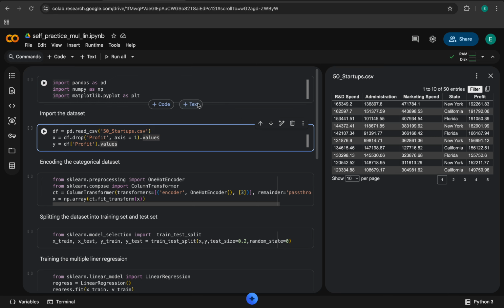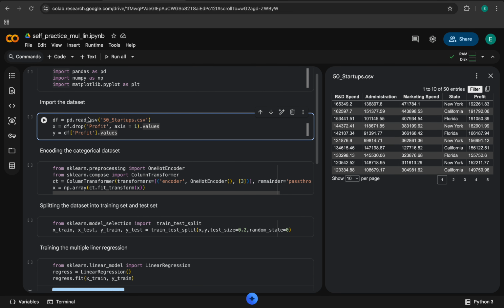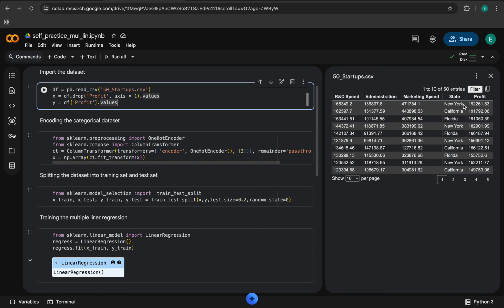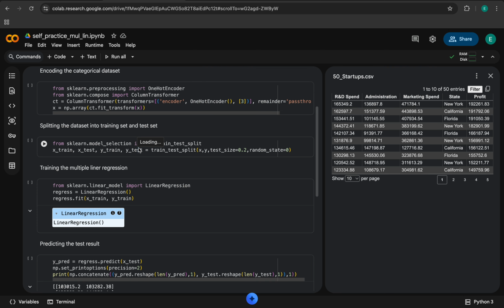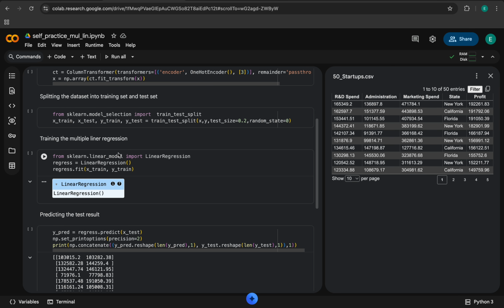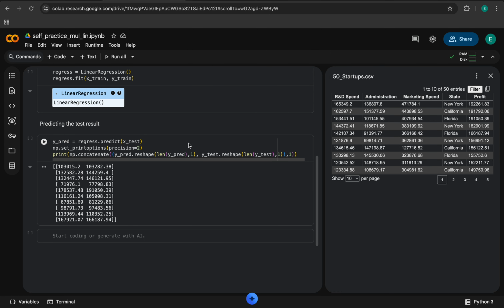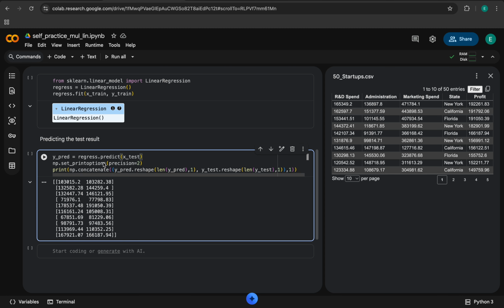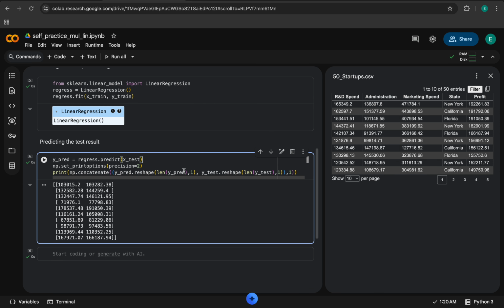Multiple Linear Regression in Python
Want to understand Multiple Linear Regression in Python the right way?
In this video, I walk you step by step through a real machine learning project where we predict an output using multiple input features with Python.

This tutorial is designed for absolute beginners in Data Science and Machine Learning and focuses on practical understanding, not heavy theory. You’ll see how a real ML workflow looks from start to finish.

📌 What you’ll learn in this video:

What Multiple Linear Regression really is

How to handle multiple features in a dataset

How to preprocess data (encoding categorical variables)

How to split data into training and testing sets

How to train a Multiple Linear Regression model using scikit-learn

How to interpret coefficients and understand model behavior

📂 Dataset used: Project dataset (real-world example)
🛠️ Tools: Python, Pandas, NumPy, Matplotlib, scikit-learn

💬 Comment if you want the next video on model evaluation or feature scaling